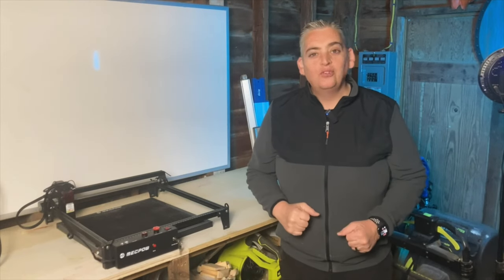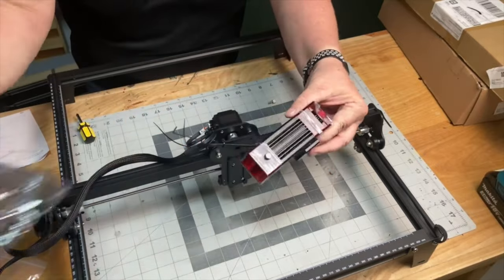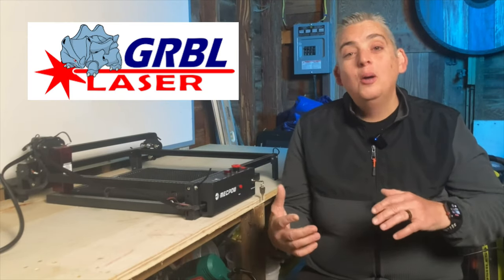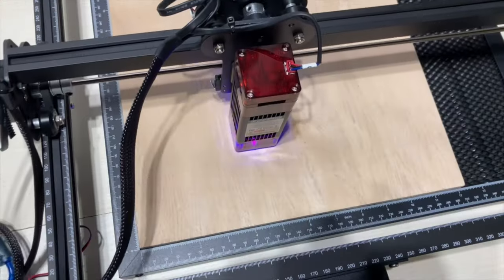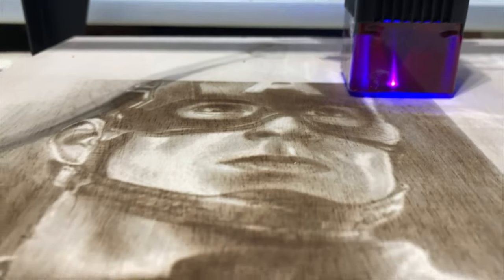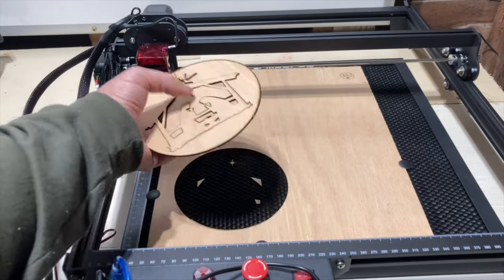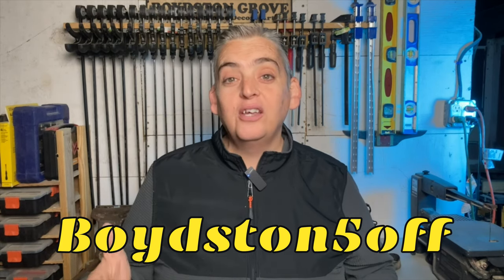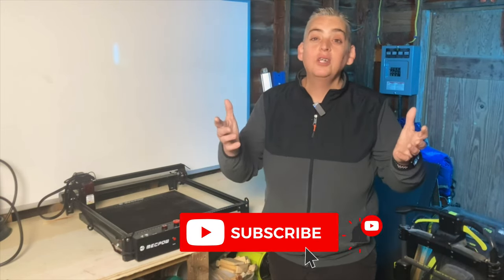Does a Laser Engraver Belong in a Woodshop?? Mecpow X3 Review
I had the opportunity to collaborate with Mecpow, and use one of their newer X3 laser engravers.
In this video I'll go over the pros and cons that I have found with the Mecpow X3 laser engraver and get a feel for whether or not a tool like this belongs in a  woodshop. I hope this video helps if you've been thinking about delving into the laser engraver realm.

EDIT: Lightburn is NOT a monthly subscription as of the time of this video. It is a one time purchase of a license that as of now, does not expire.

Mecpoow X3 Pro Laser Engraver
Mecpow X3 Laser Engraver
Mecpow Laser Engraver Enclosure
Mecpow X3 Honeycomb Laser Bed
Mecpow X3 Pro with Air Assist